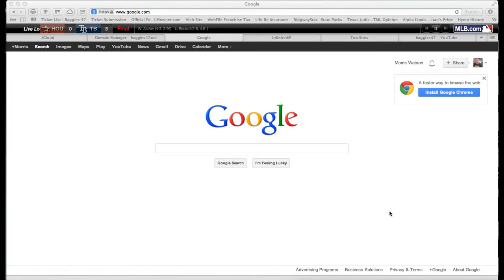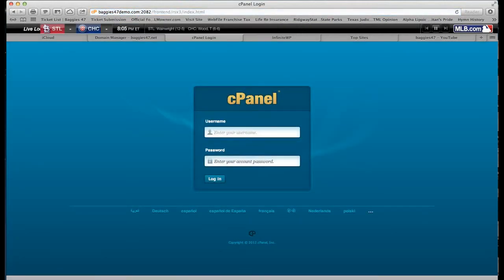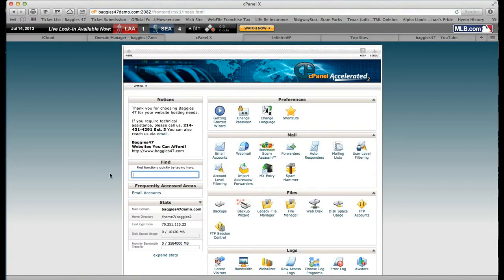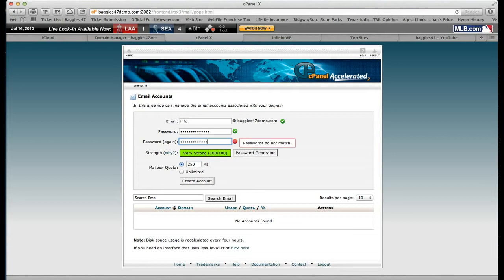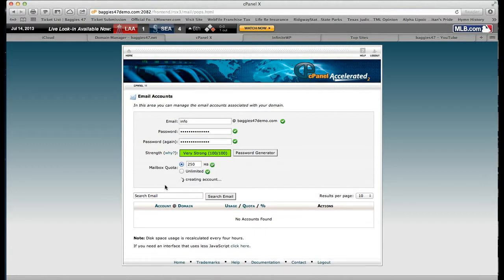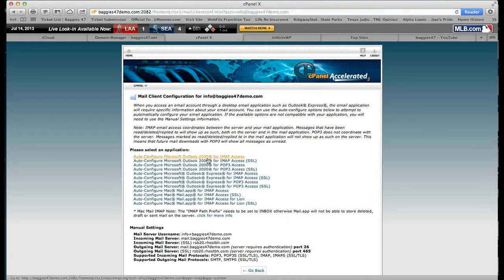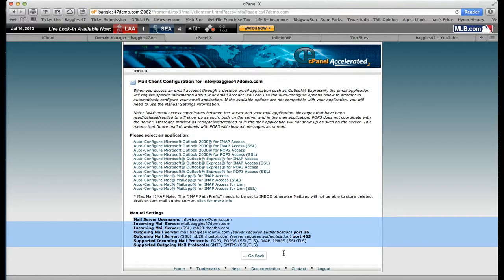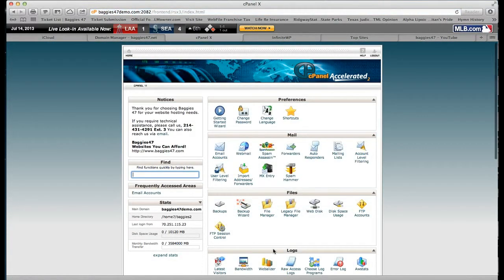Creating Email Accounts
Learn how to create email accounts on your Baggies47 Cpanel.  In addition, you will learn how to change passwords on existing accounts, and how to see what the settings should be on your mobile devices and your computer to recieve and send email.